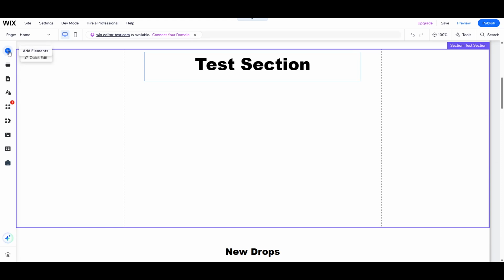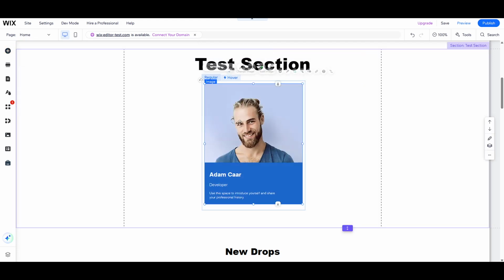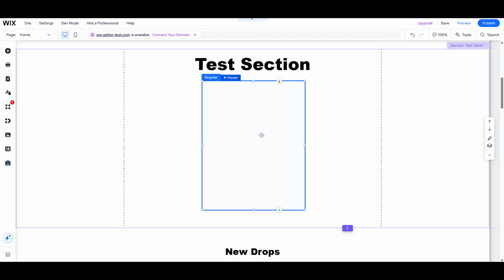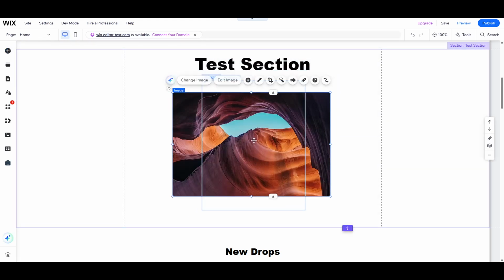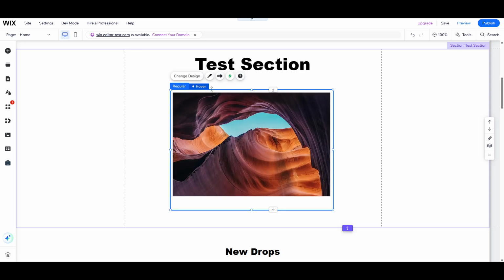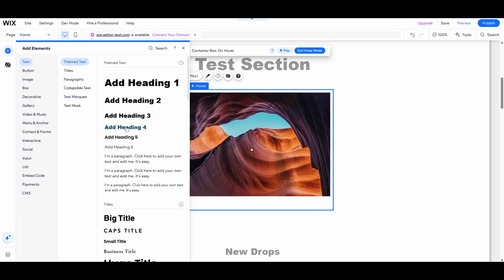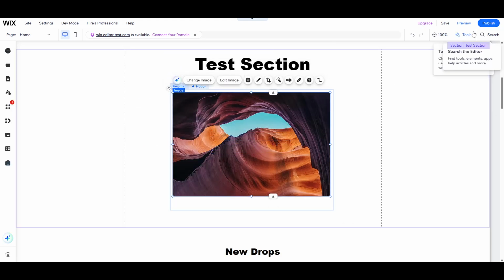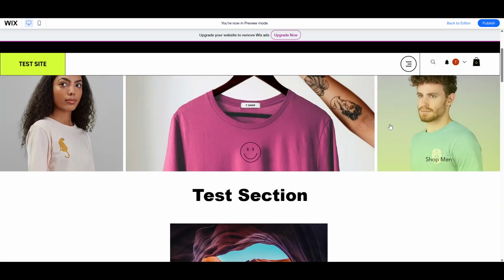How to Add Hover Text on Images in Wix (2025 Tutorial)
In this video, I’ll show you how to add hover text to images on your Wix site so visitors see captions or notes when they mouse over—perfect for enhancing interactivity and context.